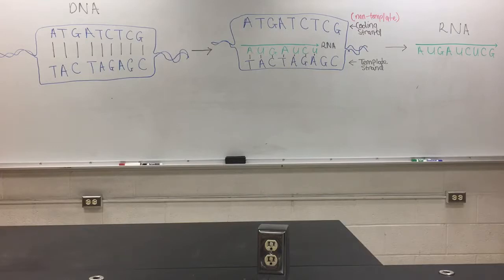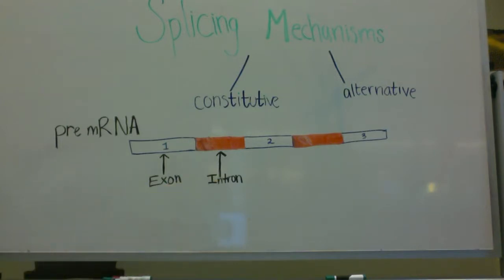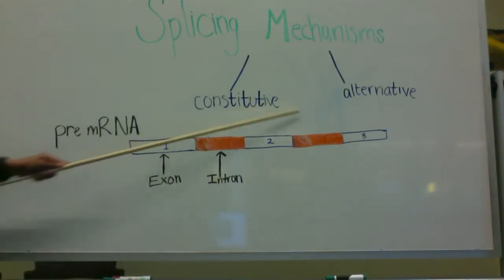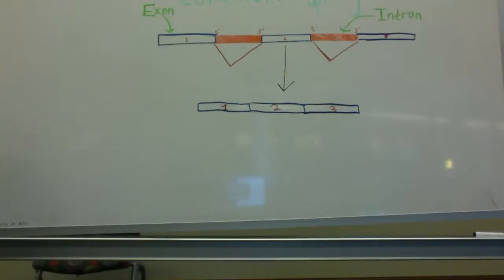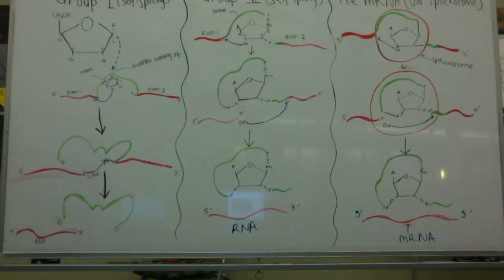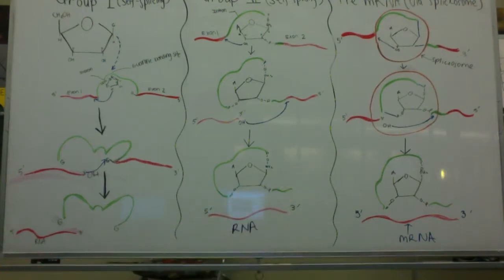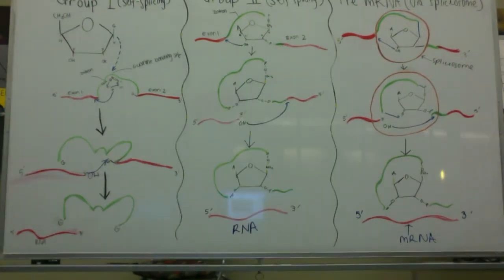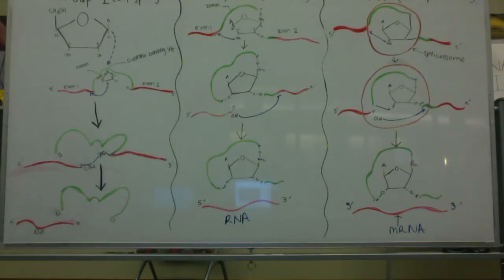Transcription Review Video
Video illustrates the process of transcription focusing on splicing mechanisms